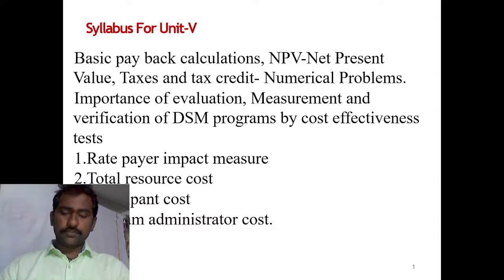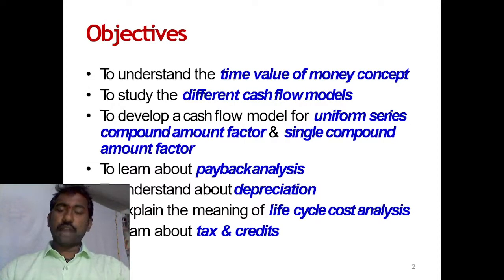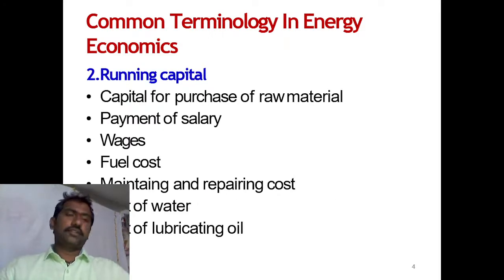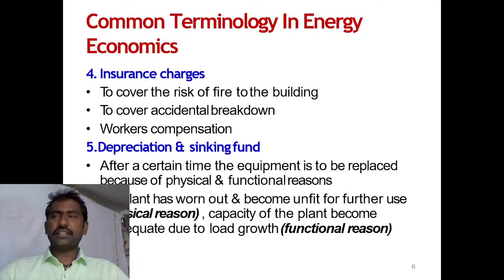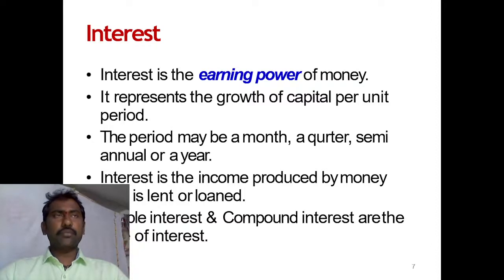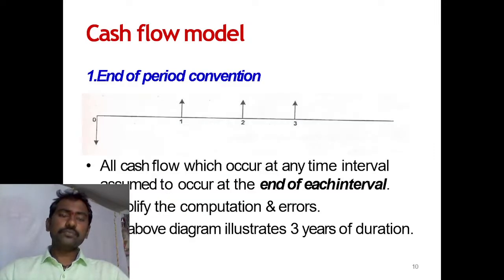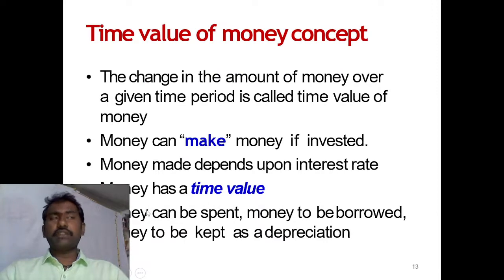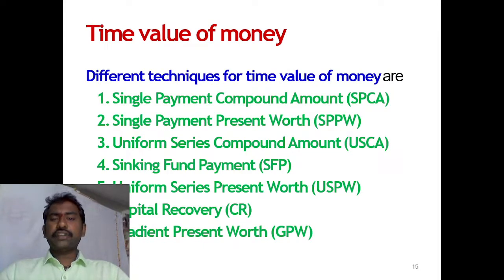EADSM UNIT IV VEDIO I